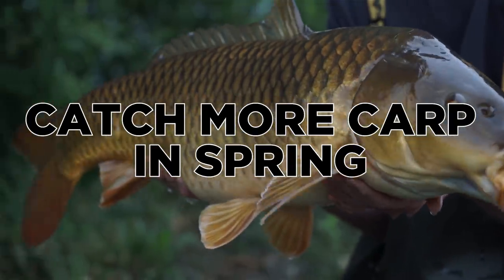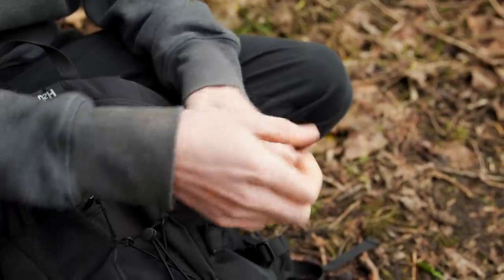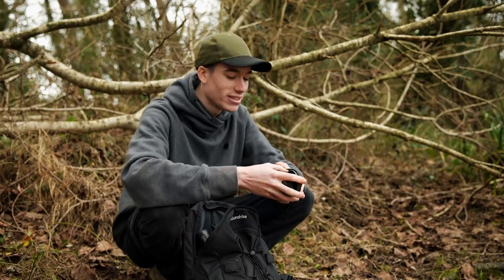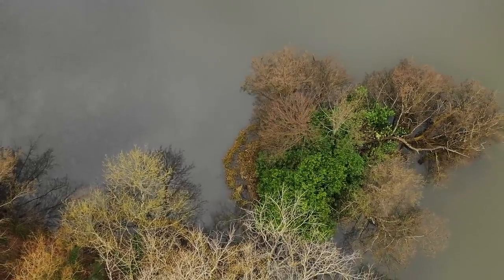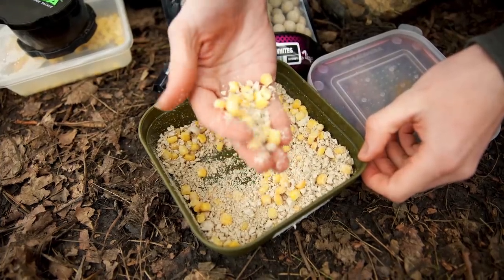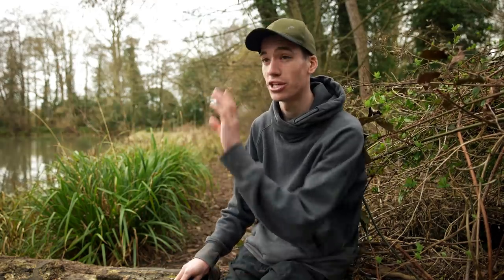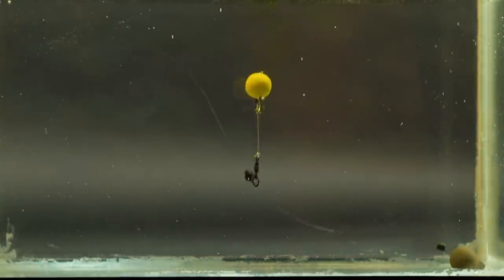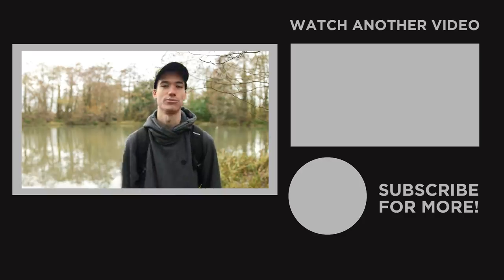How To Catch MORE Carp This Spring - Carp Fishing Advice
Catch more carp in spring with these simple tips and tricks!